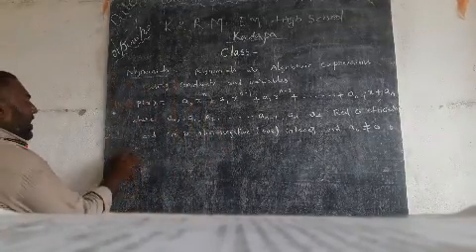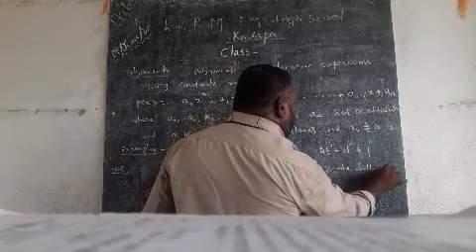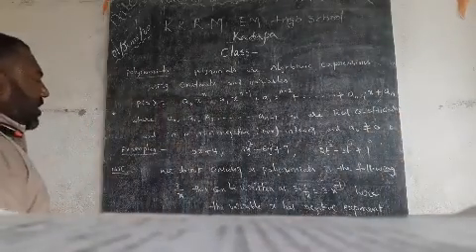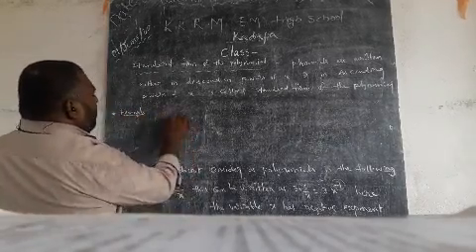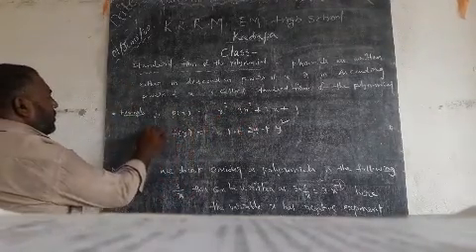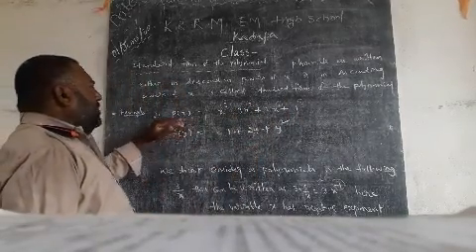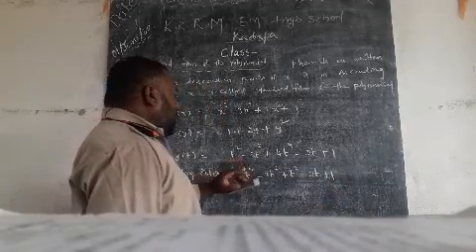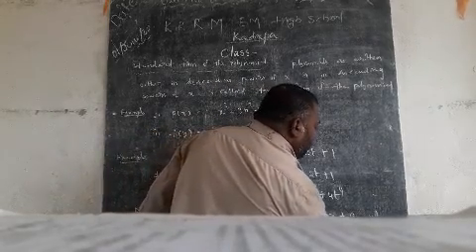Mathematics class polynomials part 1